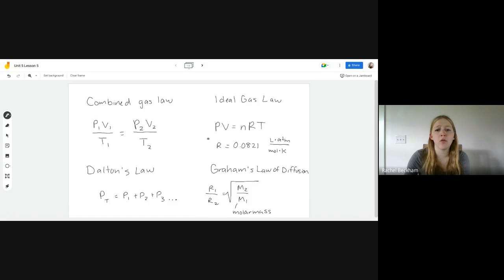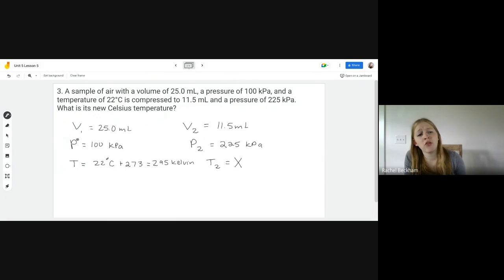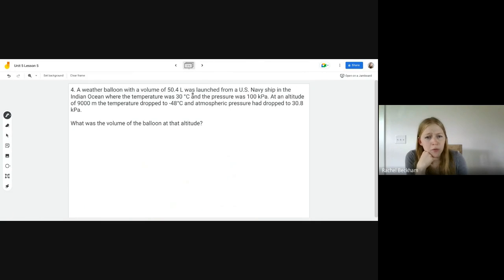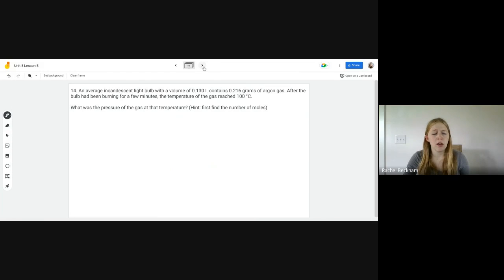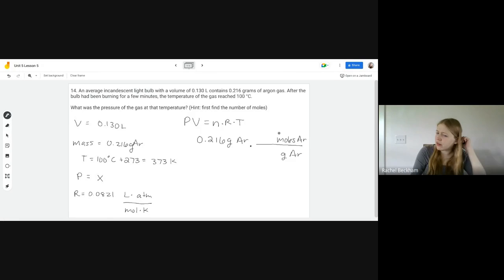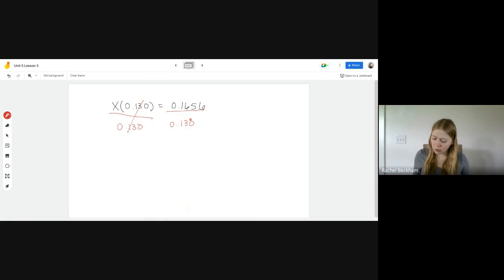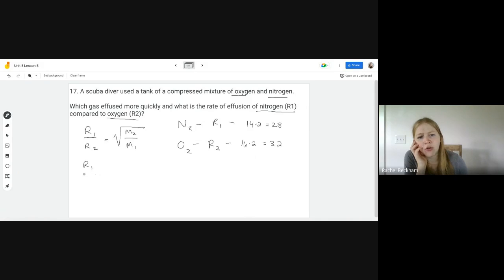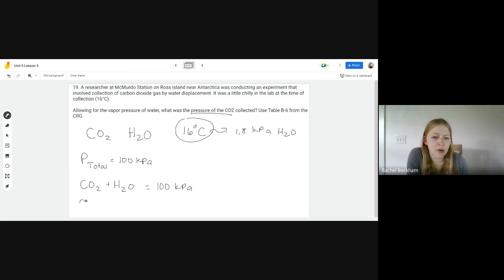Unit 5 Lesson 5